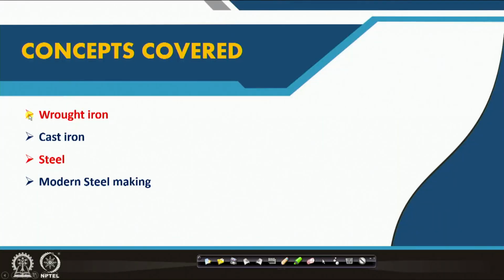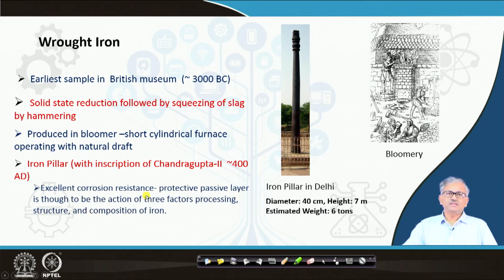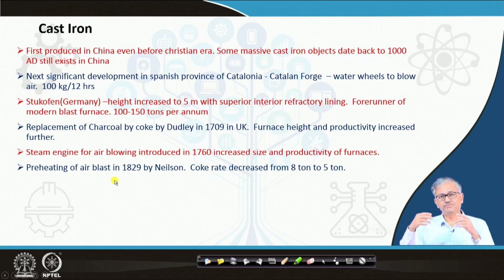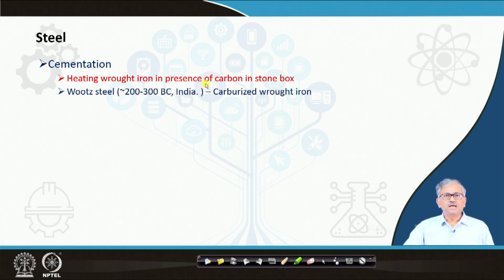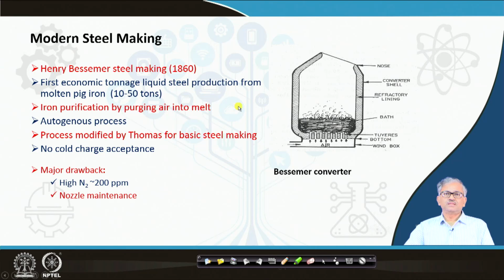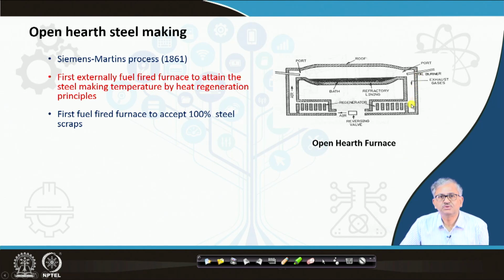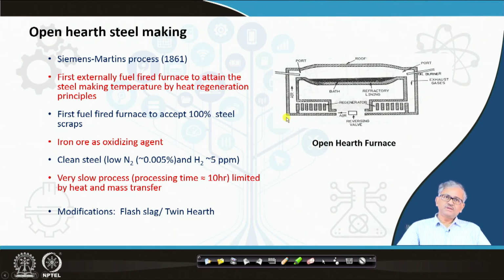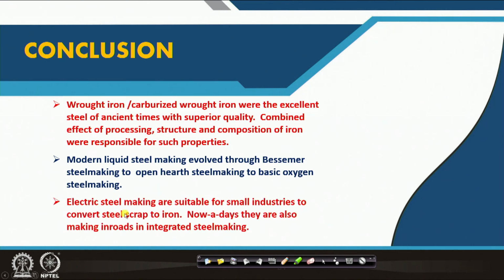History of Steelmaking